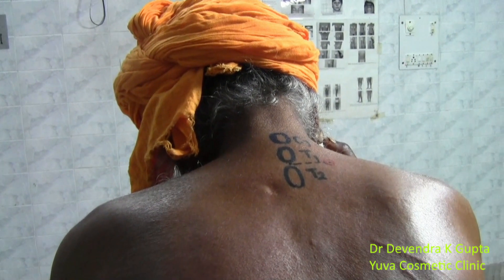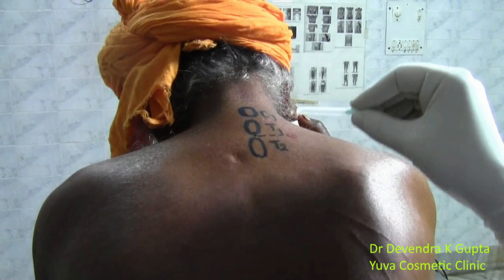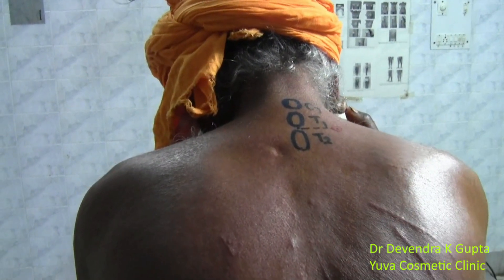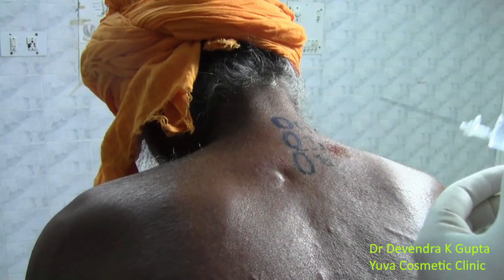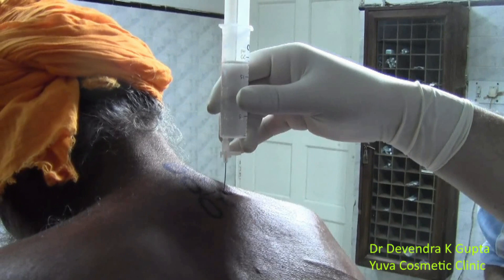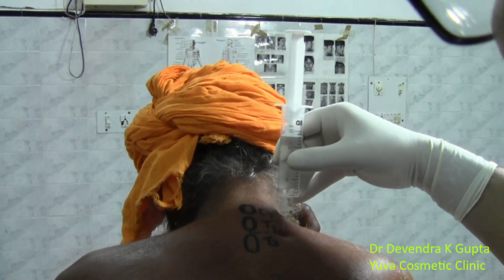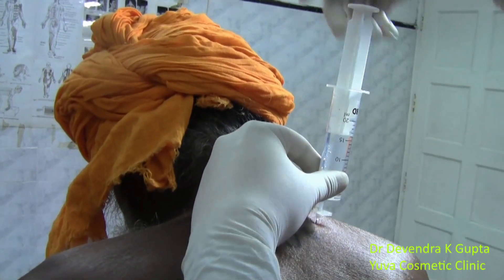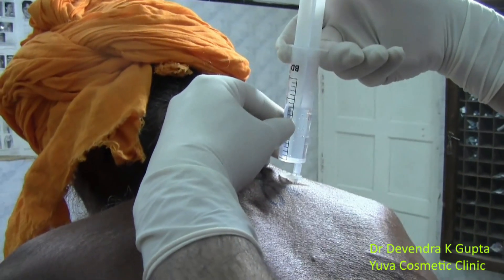Cervico-thoracic Sympathetic Block for Sudeck's Dystrophy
Dr Devendra K Gupta
Devendra Hospital & Yuva Cosmetic Clinic
55, Prabhat Nagar, Bareilly-243001
The Stellate ganglion block alone is not successful in relieving the symptoms. The author used combined cervical & upper thoracic sympathetic blocks for complete relieve the symptoms. One may need to repeate the block.
Reflex Sympathetic Dystrophy Syndrome (RSDS) is relatively common and has been reported to occur after 5% of all traumatic injuries. It may occur following fractures to the extremities, joint sprains or following surgery. It has also been reported following immobilisation and frostbite. Notice: All photographs, videos, and information displayed in the channel is the property of Dr. Devendra K. Gupta. (c) reserved by Dr. Devendra K. Gupta Notice: All photographs, videos, and information displayed in the channel is the property of Dr. Devendra K. Gupta. (c) reserved by Dr. Devendra K. Gupta